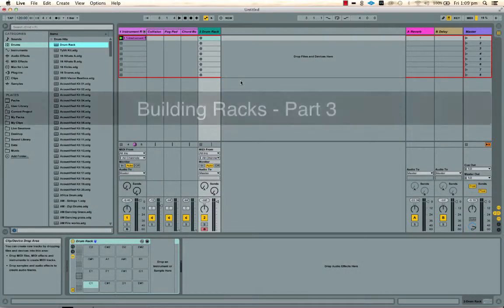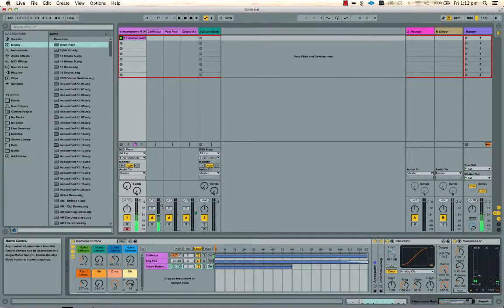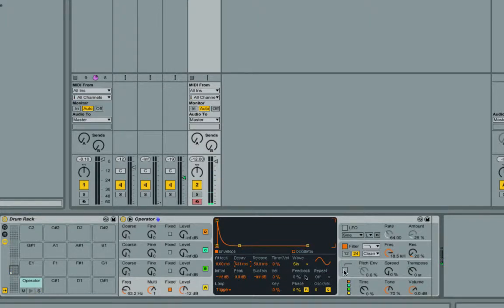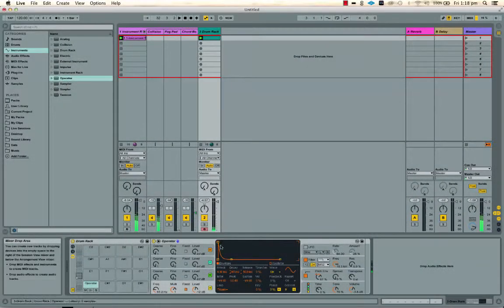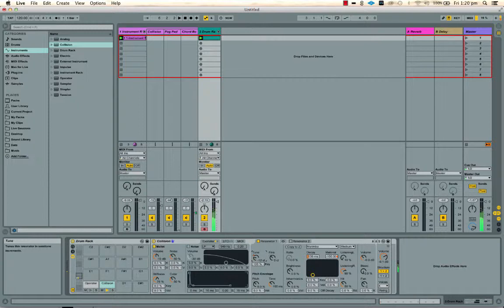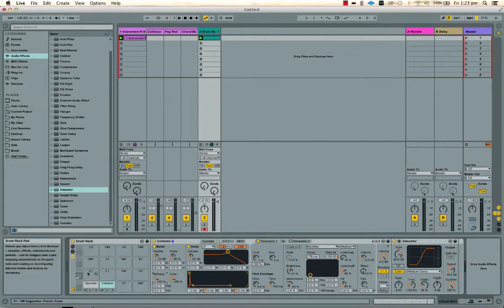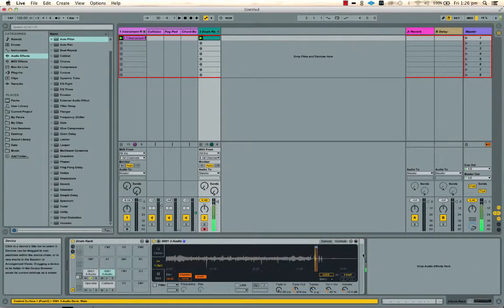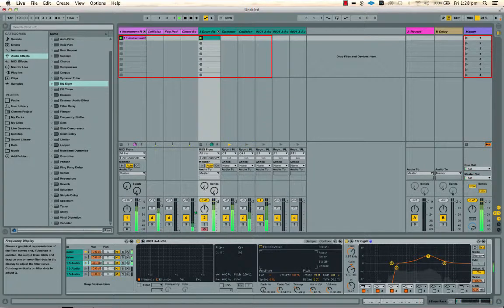21 ABLETON TUTORIALS Building Racks 3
Ableton Live 9 Essential Training:

- Creating drum racks

EXERCISE: (Parts 1- 4)

Create instrument and drum racks based on Ableton’s Sampler, Simpler and synthesiser instrument presets you developed in previous exercises

- Design a drum/percussion rack utilising internal send and return routing, layered sounds and well organised, thoughtful macro assignments.
- Design a multi layered pitched instrument rack.
- Create a brief video explaining / demonstrating at least one interesting, unique or note worthy aspect of each instrument.
- Produce a musical idea or add to your existing arrangements demonstrating your racks.
- Upload the Ableton session and video links to the blog. Have fun and don't hesitate to get in touch with me if you need help.